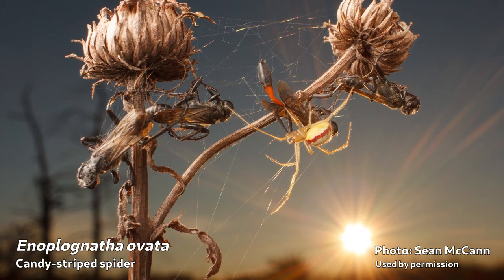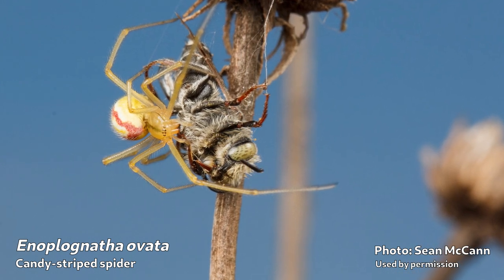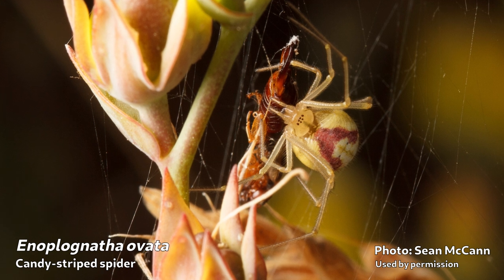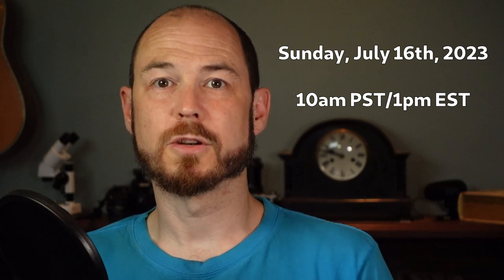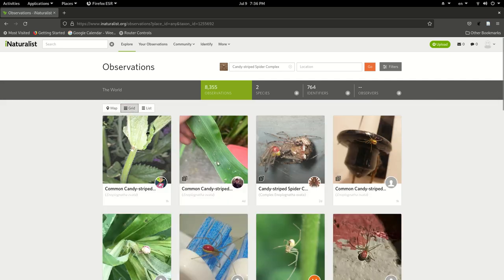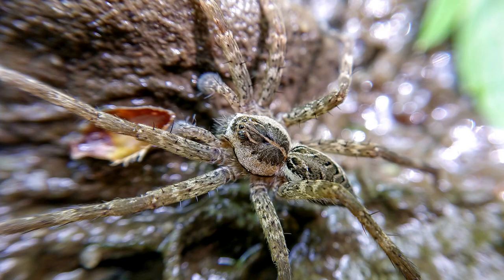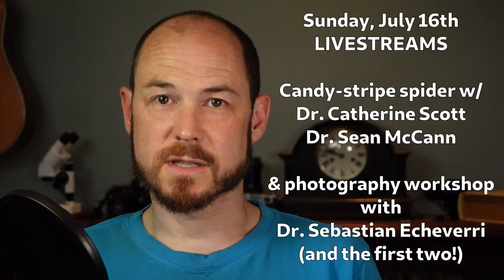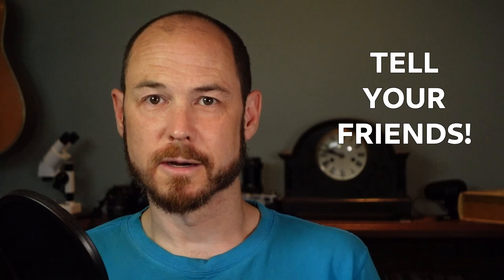UPCOMING LIVESTREAM - Science needs your help with the Candy-Striped Spider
This channel will be hosting its first-ever livestream, on which I'll be joined by Dr. Catherine Scott and Dr. Sean McCann to discuss ongoing research on Enoplognatha ovata, the Candy-Striped Spider, and how you can be a part of it. Shortly thereafter, the three of us will be joined by Dr. Sebastian Echeverri, an arachnologist and photographer, who will walk you through how to get amazing, detailed photographs of spiders and other invertebrates with the tools you probably already have. You'll have the opportunity to ask live questions of the real scientists doing this work.

Sunday, July 16th, 2023
Starting at 10am PST/1pm EST

Check out the paper on the candy-striped spider's hunting behaviour by Dr. Catherine Scott and Dr. Sean McCann here:

This will be my first livestream. Bear with me if there are technical difficulties.